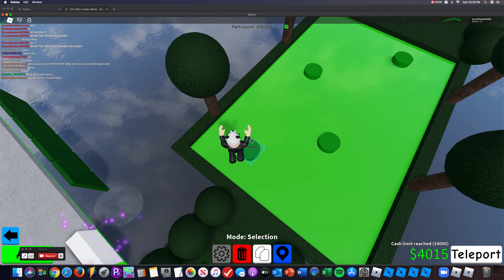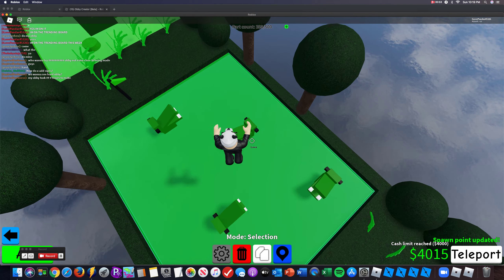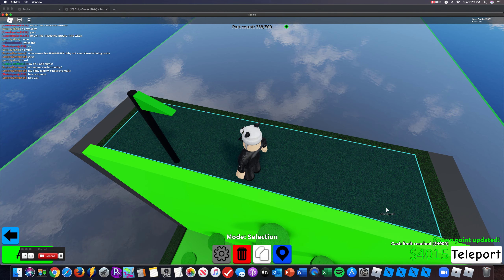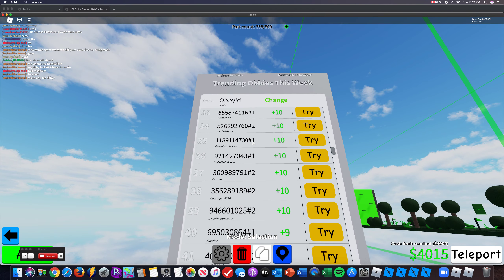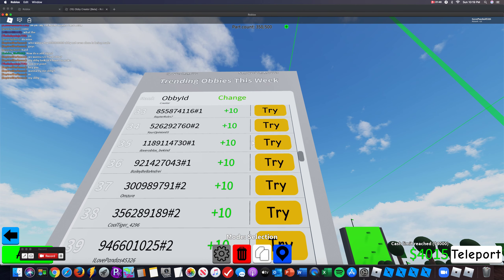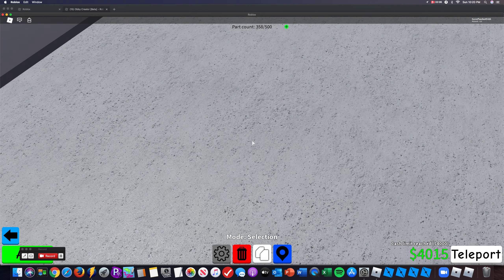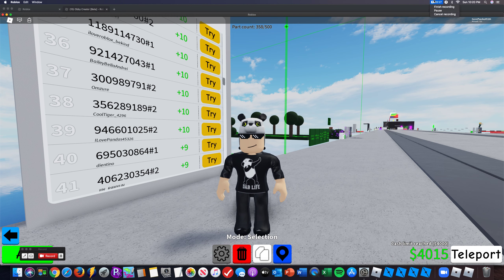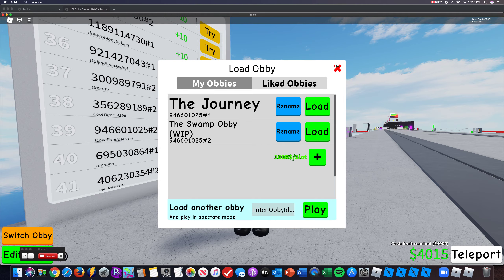I AM ON THE TRENDING OBBY LEADERBOARD THIS WEEK IN OBBY CREATOR WITH MY NEW OBBY! (Roblox)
I GOT ON THE TRENDING OBBY LEADERBOARD!